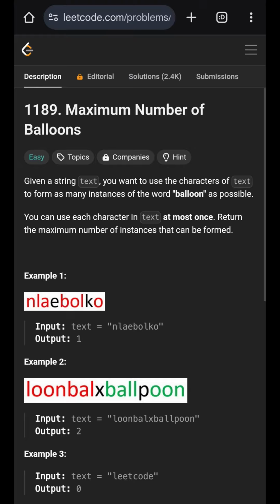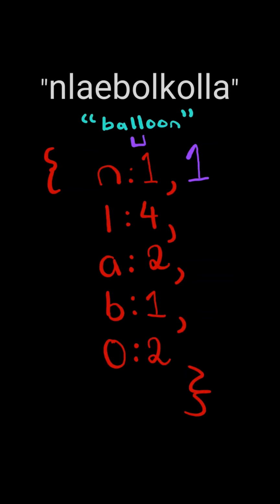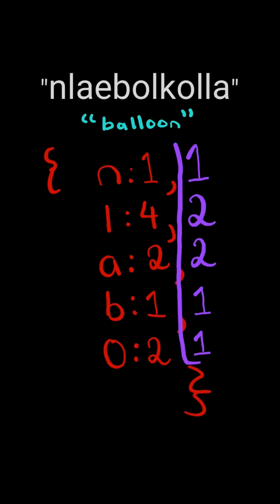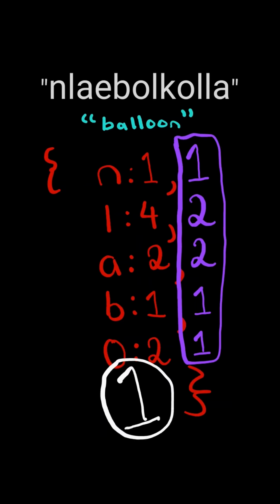LeetCode#1189 Maximum Number of Balloons - Python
Solving LeetCode problem #1189 Maximum Number of Balloons in Python